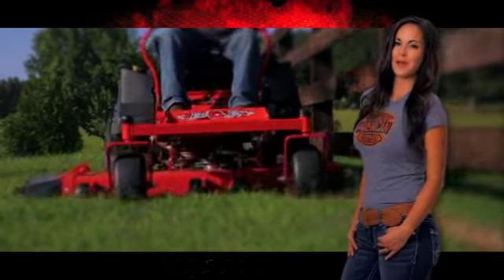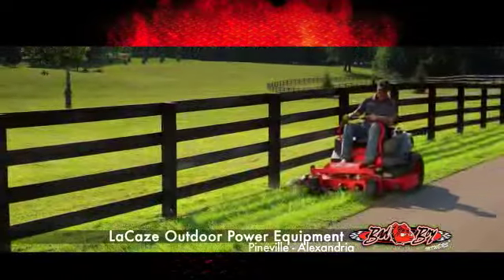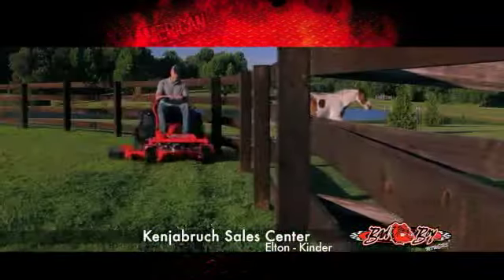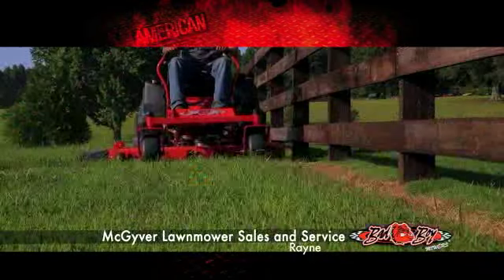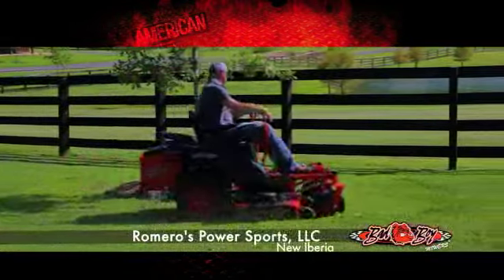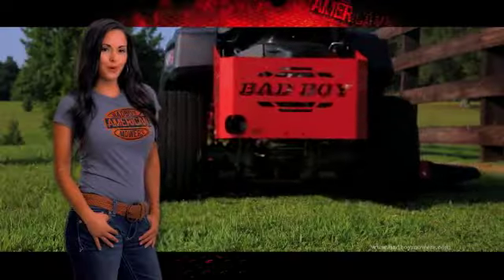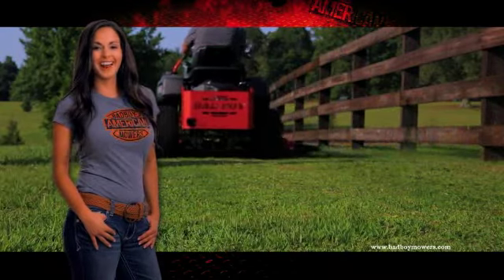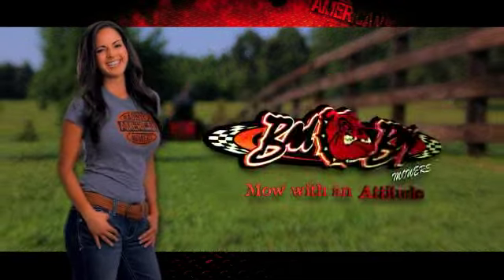Bad Boy Mowers From Cajun Carts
Built Stronger to Mow Longer. Bad Boy Mowers Are Packed With More Power For a Better Cut and Smoother Ride. Available With 747cc and 60" Cut For $4,999.